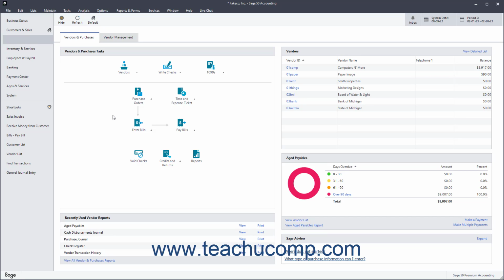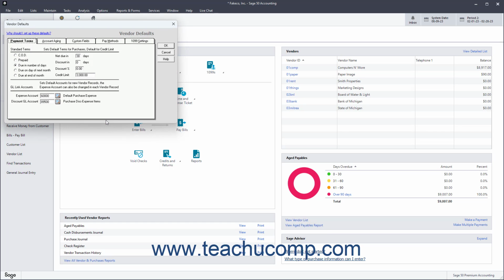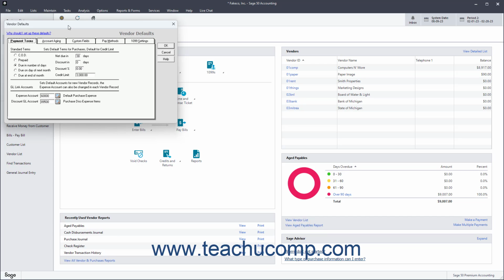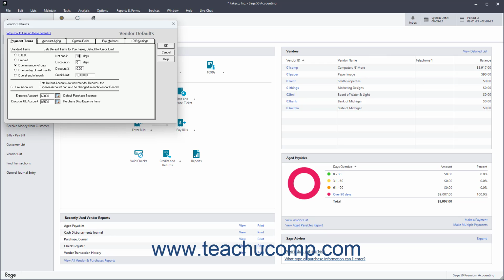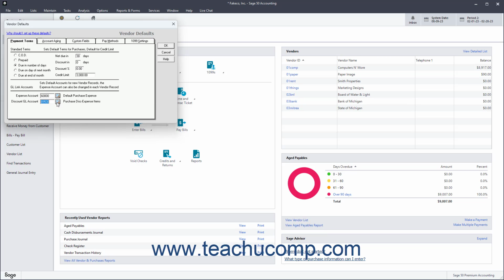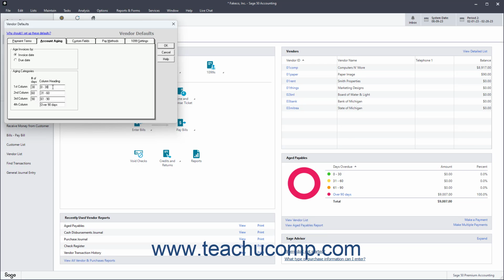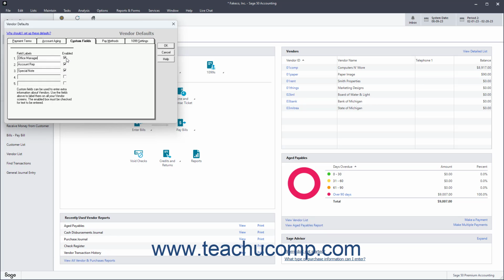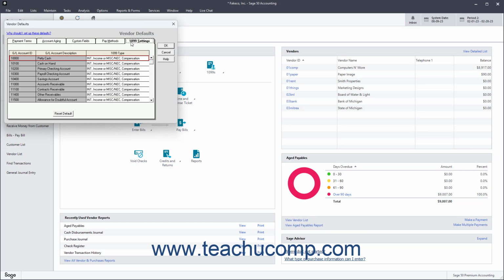How to Set Vendor Defaults in Sage 50 Accounting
This Sage 50 Accounting tutorial video shows you how to set the Vendor Defaults in Sage 50 Accounting. This video is from our complete Sage 50 Accounting training, _Mastering Sage 50 Accounting Made Easy_ ™.